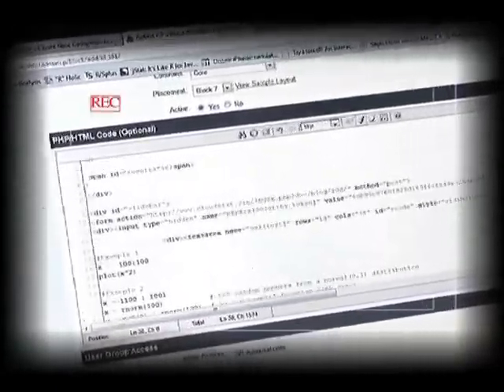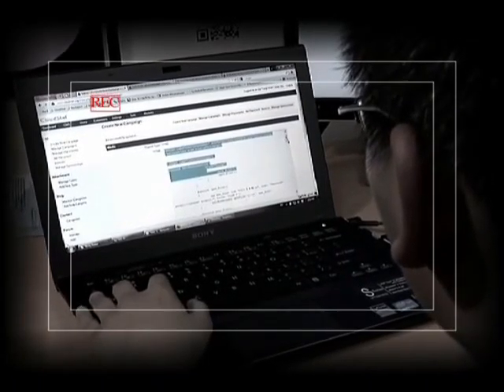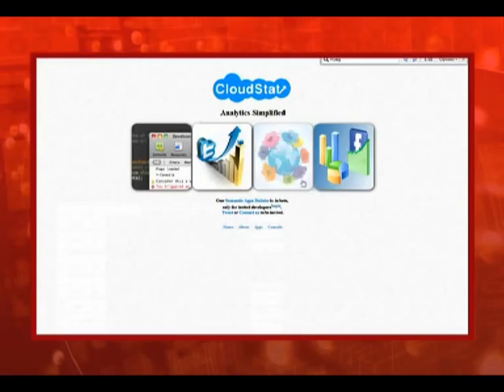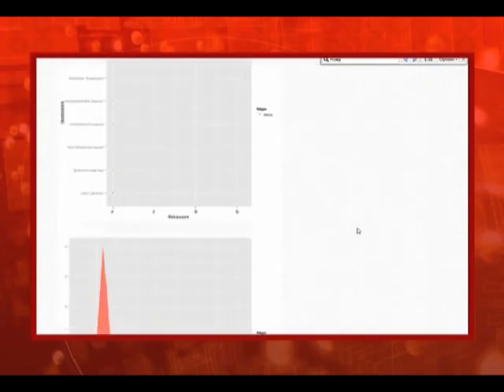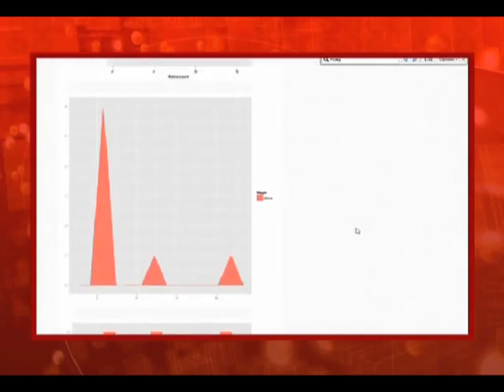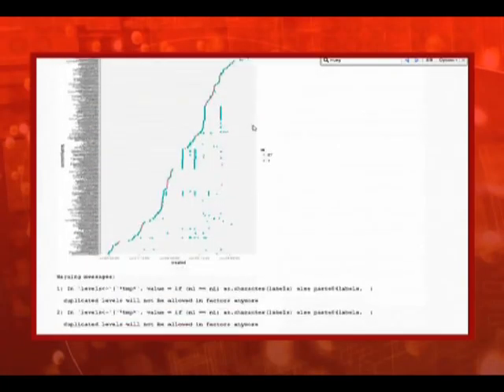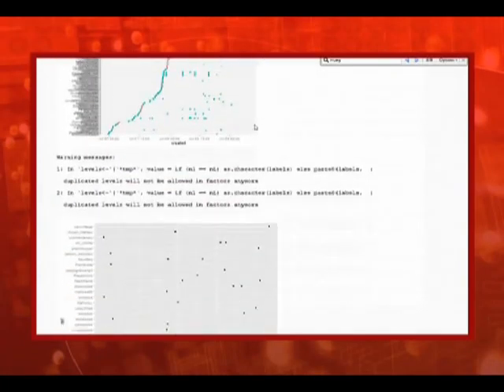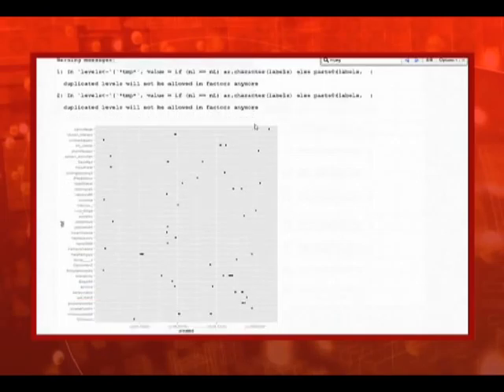MyEG Make the Pitch S2 EP10 - Cloudstat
MyEG Make The Pitch, a reality show showcasing Malaysian entrepreneurs pitching their innovative ideas to a group of potential investors in order to gain monetary investment.